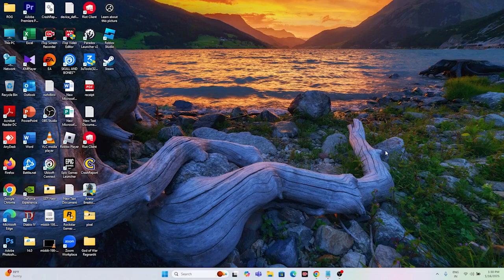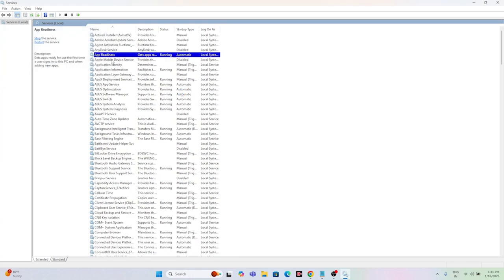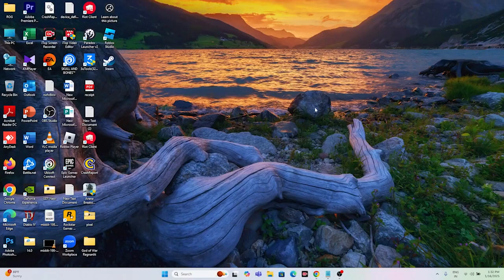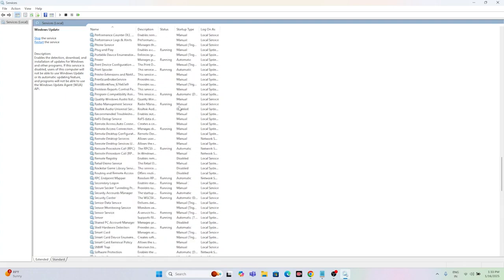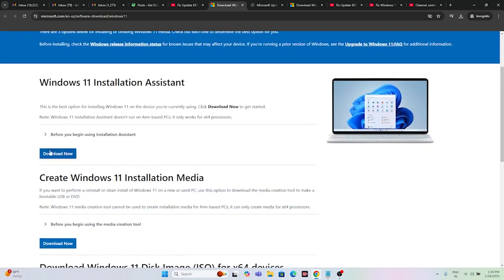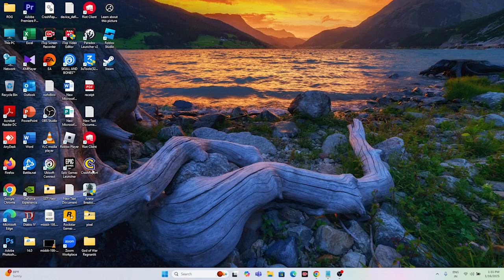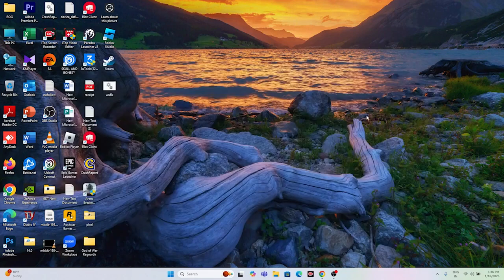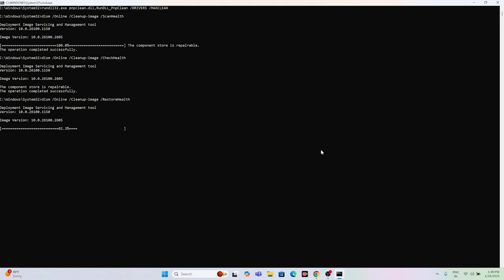Fix Windows 11 Update KB5055523 Not Installing Download Error 0x80040154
Having trouble installing Windows 11 Update KB5055523? If you're seeing Download Error 0x80040154, you're not alone — but don't worry, this video has you covered. In this step-by-step guide, we’ll walk you through effective methods to fix the update installation issue and get your system running smoothly again.